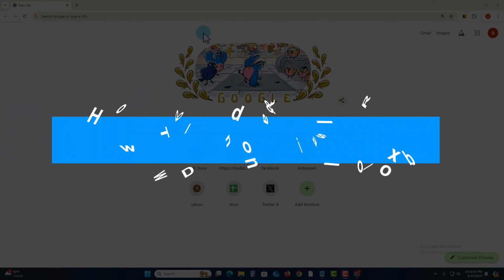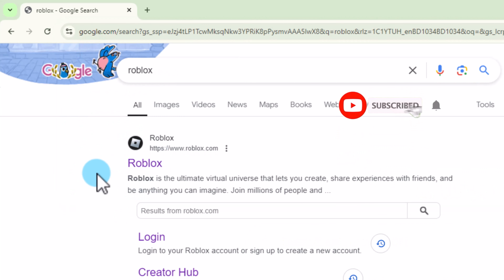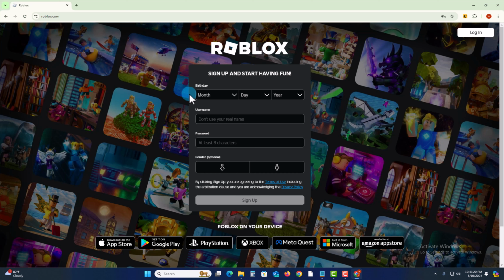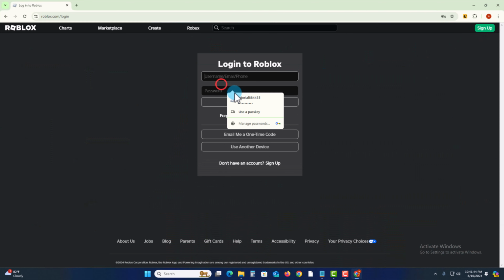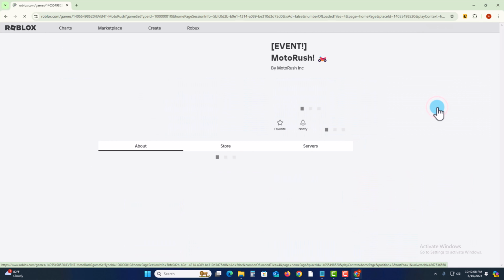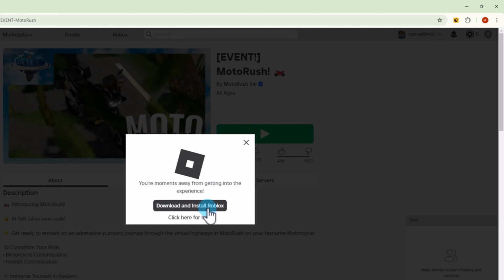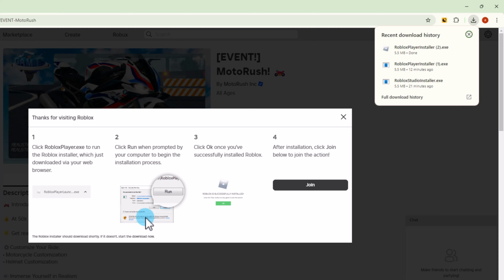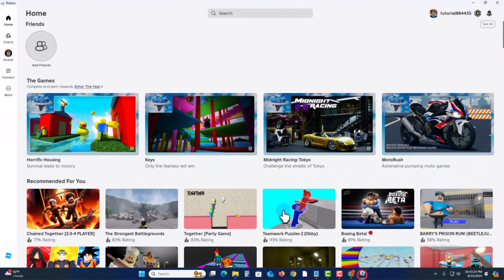How To Download & Install Roblox On ANY Windows ( Step-by-Step )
To download Roblox on a PC, you need to be running Windows or newer. The gaming platform is also available on Mac, PC, Laptop

Video Parts:
0:00 Info & Intro
0:12 Open browser
1;16 Click on Download & install Options
1:48 Ending & Outro